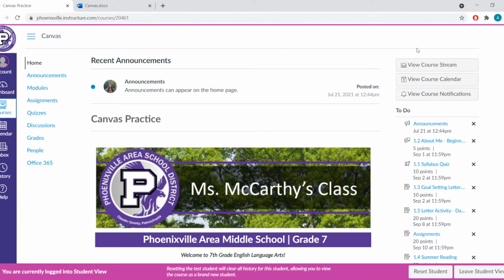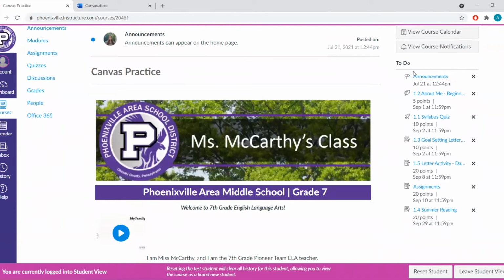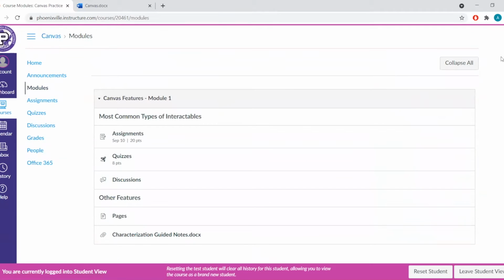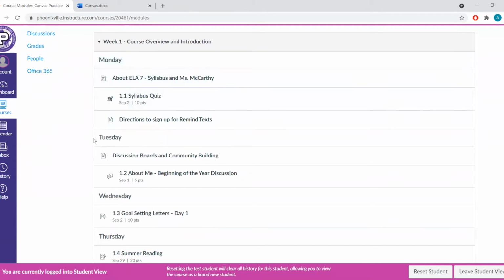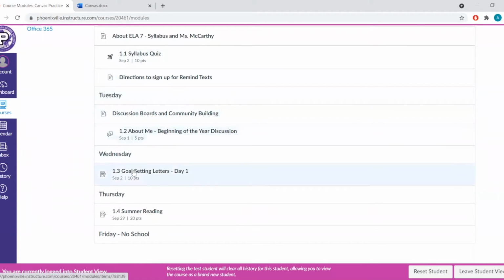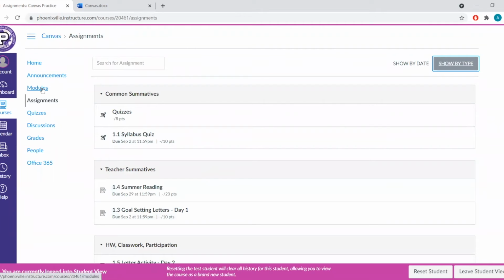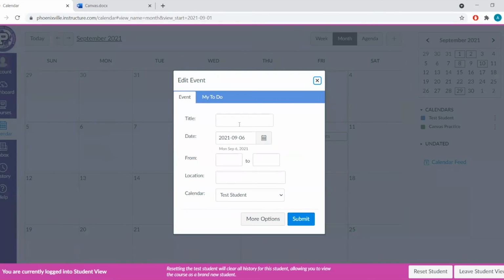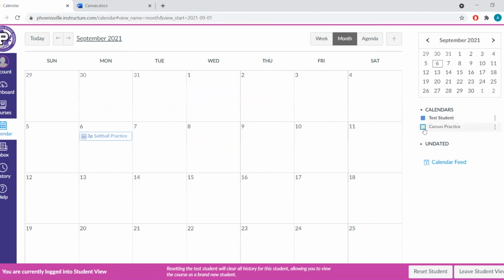LMS: Canvas Overview